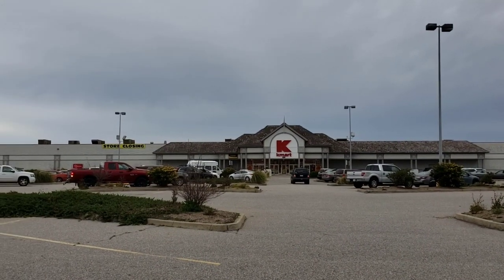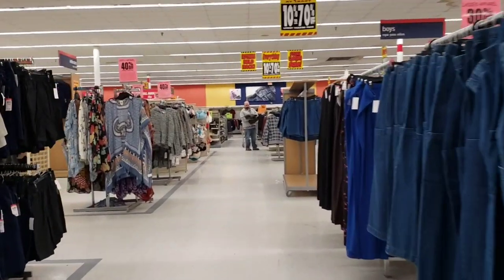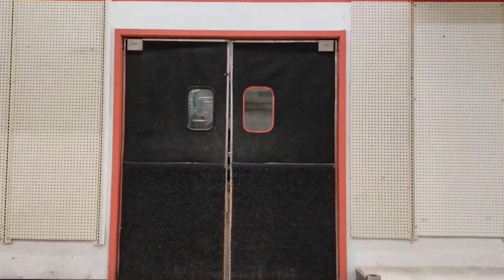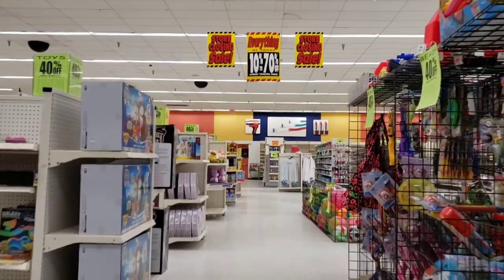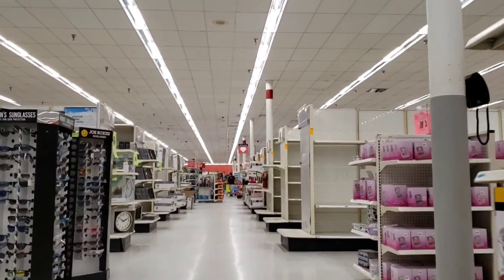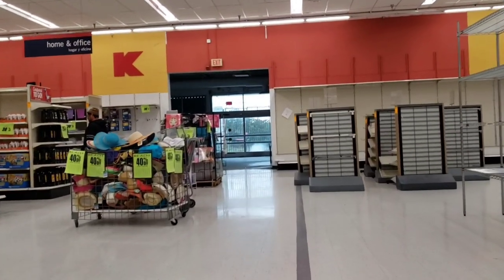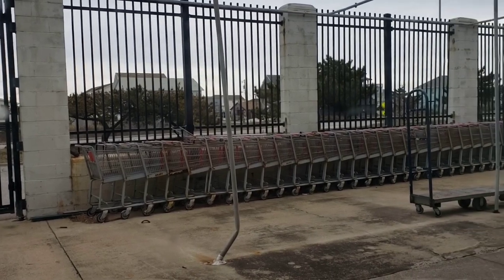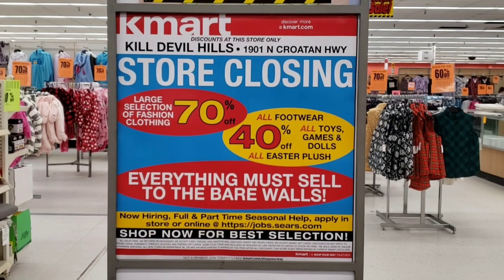The Outer Banks Kmart - Kill Devil Hills, NC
The Outer Banks Kmart - Kill Devil Hills, NC. After being in business in one of the world's most popular tourist destinations since 1992, in early 2020, it was announced that this very successful Kmart location would close by mid-April 2020. In this video, I give you a walking tour through my eyes as I not only get to show you this place but so I could see it for myself one last time. And I say that as I had been frequenting this store on every trip I've been on to the Outer Banks every year since 1994. This is my goodbye.